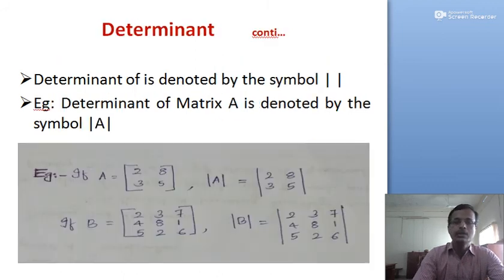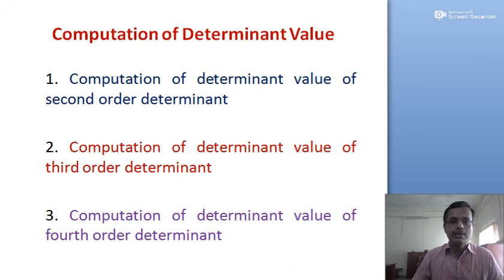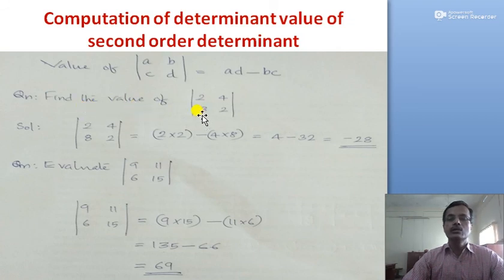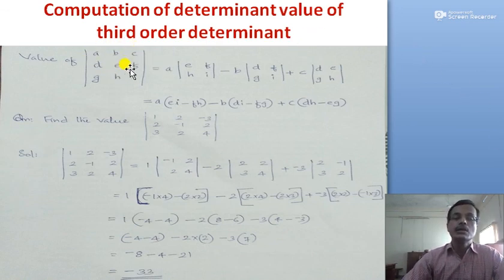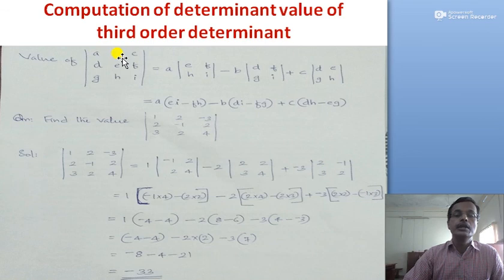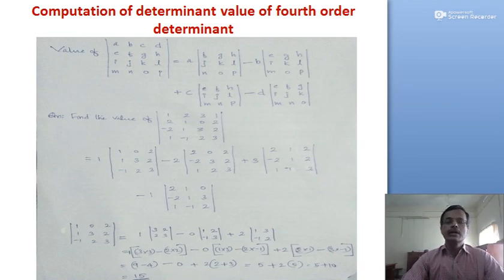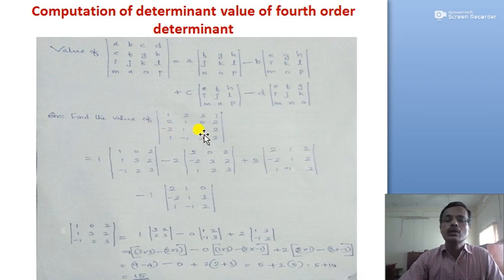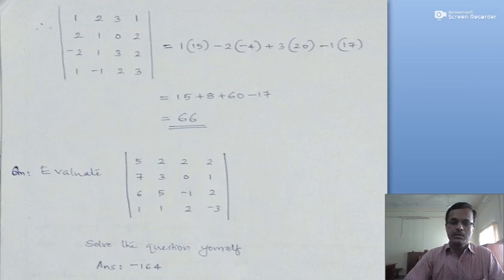Matrix Determinant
Basic Numerical Methods